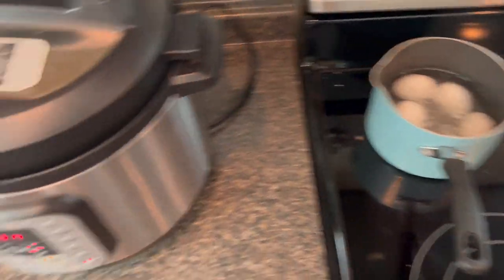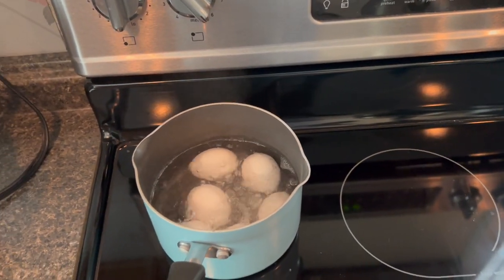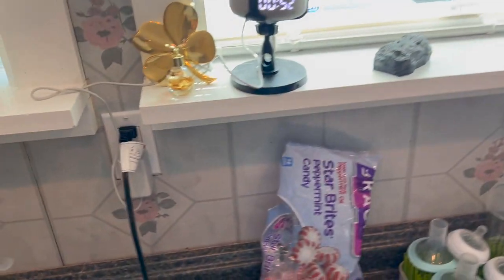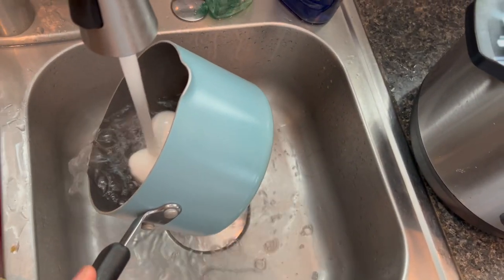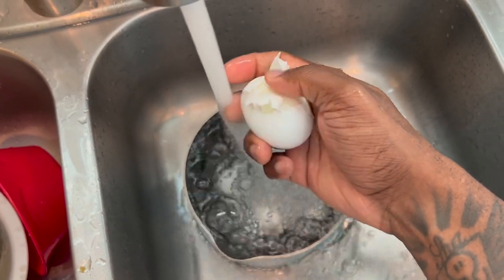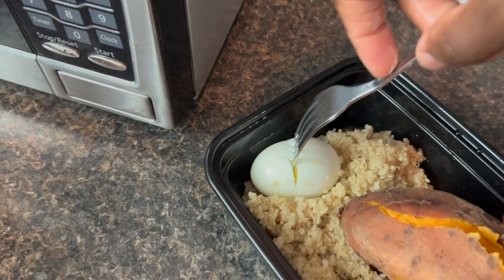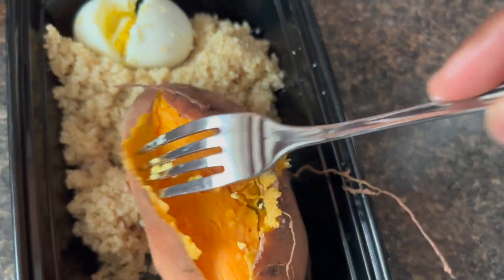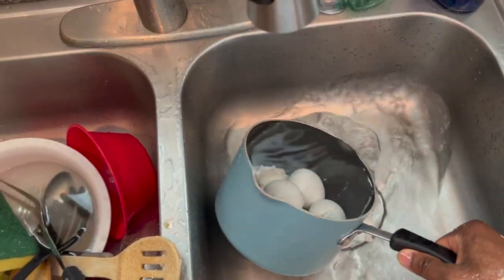HOW TO BOIL EGGS | PERFECT BOILED EGGS SIMPLE QUICKEST METHOD ONLINE EASY TO PEEL BLAND DIET RECIPE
GET YOUR HEALTH AND BLOOD PRESSURE IN ORDER! My next series will focus on quick bland diet recipes so that you can stay healthy and live!